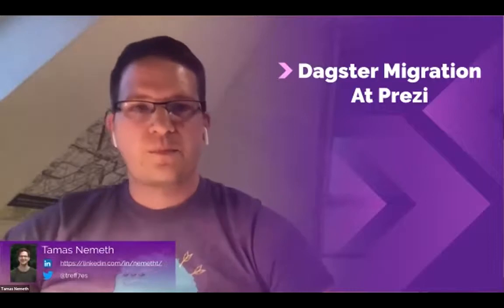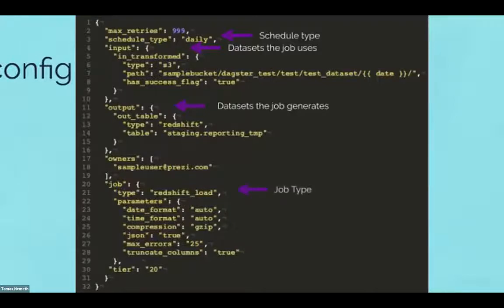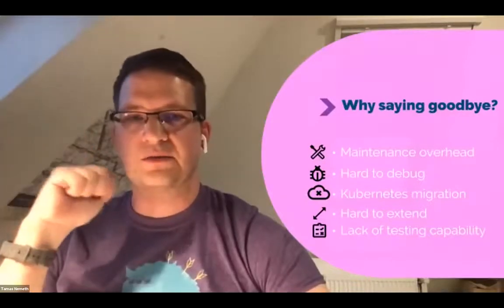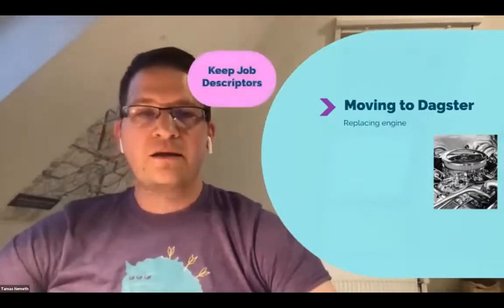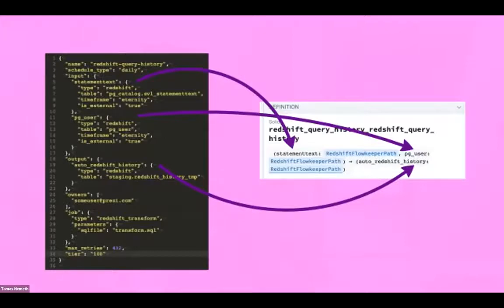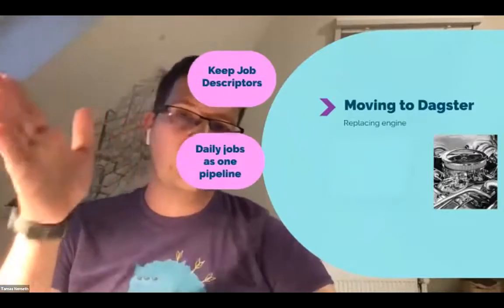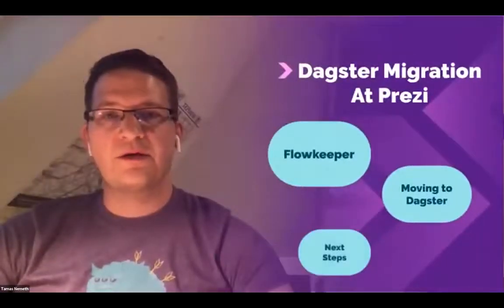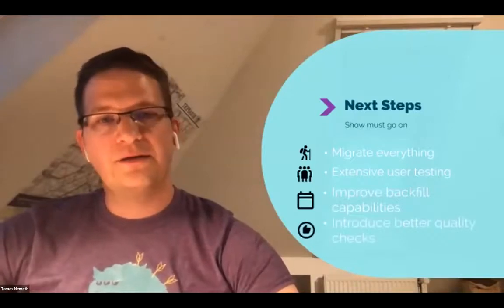Prezi: Migrating Data Pipelines to Dagster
Tamas Nemeth presents why and how Prezi migrated their production data pipelines into Dagster from a homegrown orchestration solution.

🎞 Slides 🎞
Prezi & Dagster (Tamas Nemeth)➡️ :

🌟 Socials 🌟